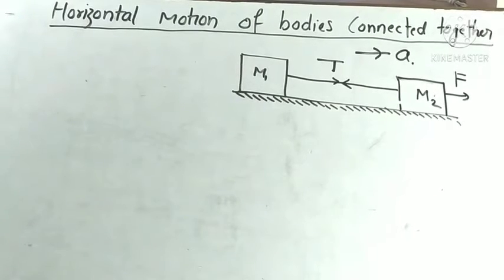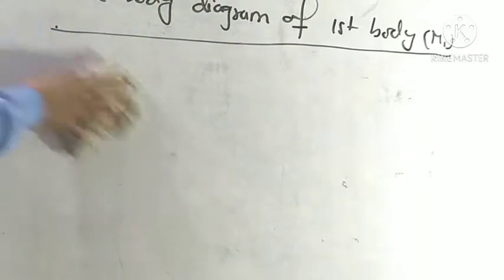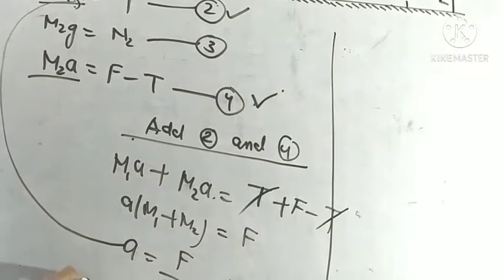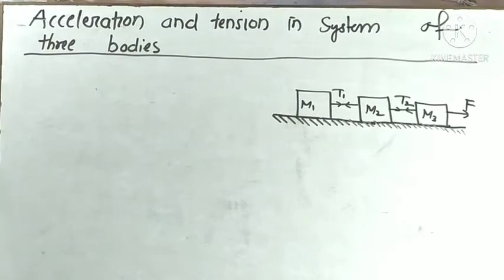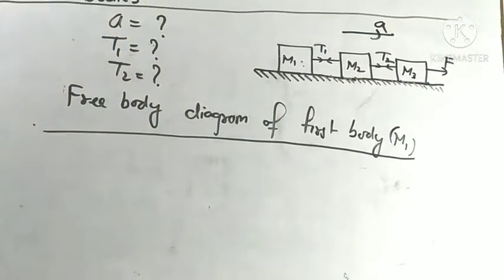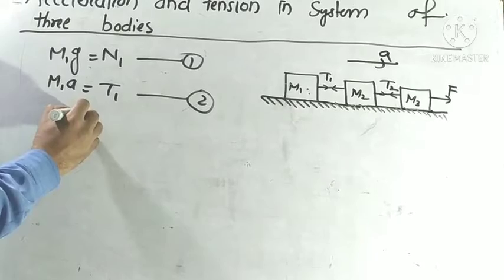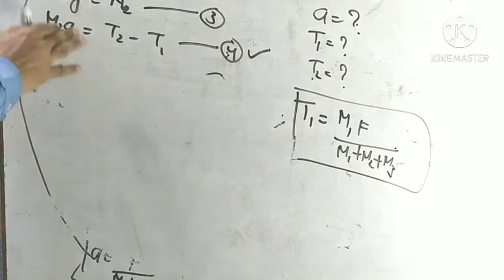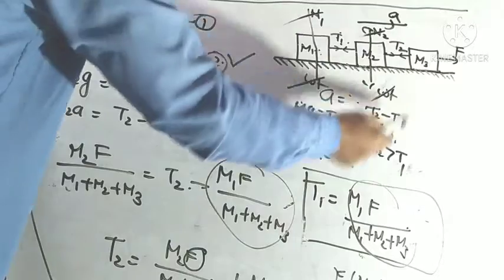Horizontal motion of bodies connected together